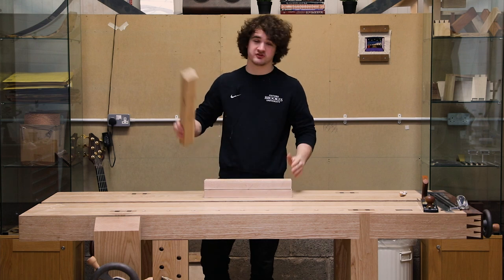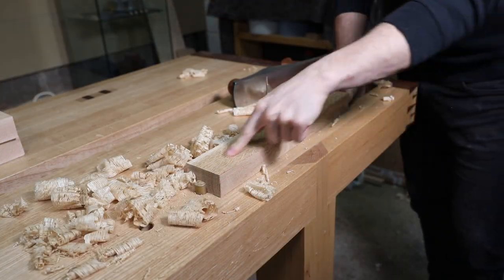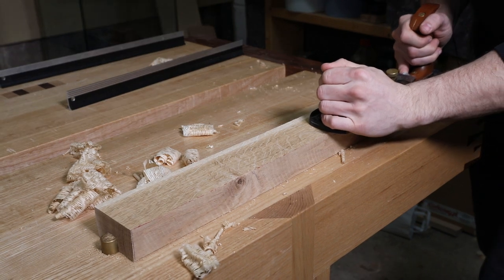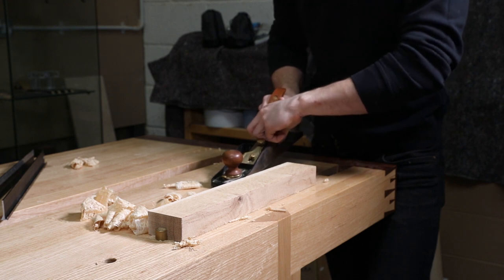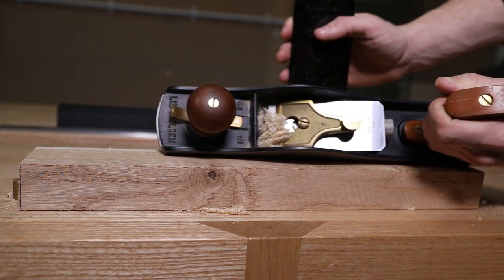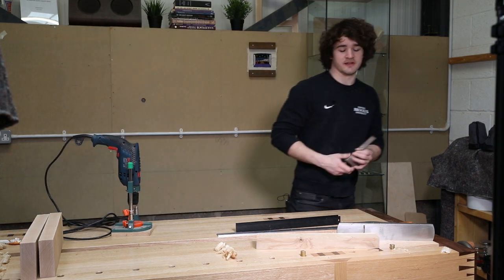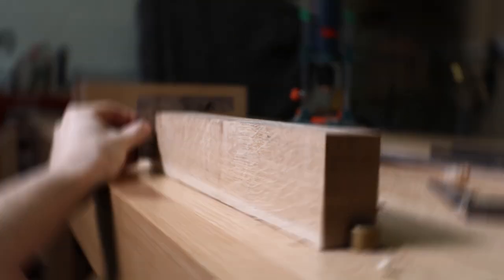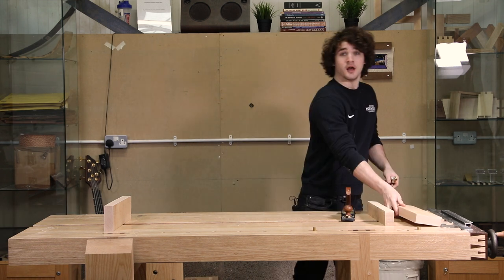Squaring Timber By Hand | The Chopping Board #2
In this video, I show you the first extremely important steps needed to plane timber square as well as demonstrate helpful techniques to make the process quick and enjoyable!

This video focuses on establishing the face side and face edge, the next part will cover thicknessing the timber so that it is square and parallel.

👕 Purchase Merchandise - Premium Materials, Quality Design.
🎁 Wishlist - Help us Purchase New Equipment & Resources!
🍺 Send a Tip - Quick, Easy, and Massively Appreciated!